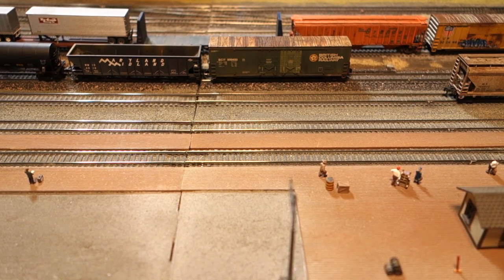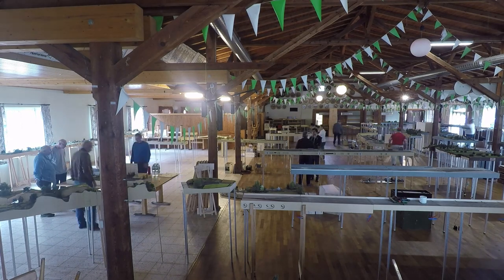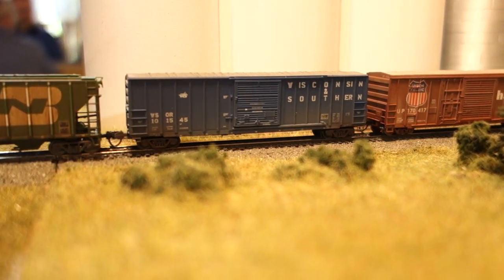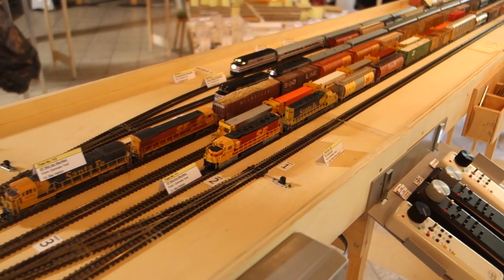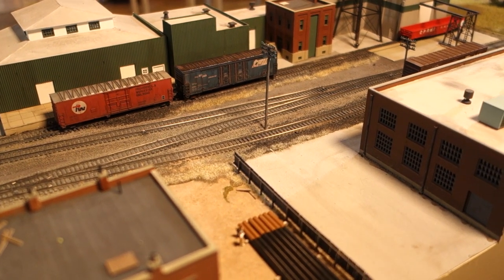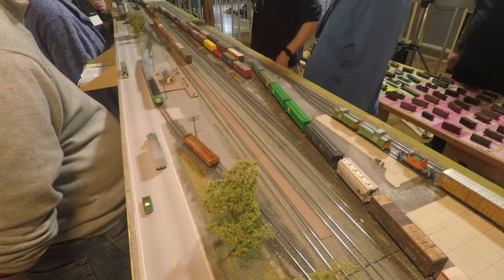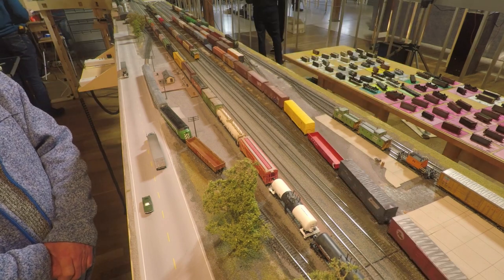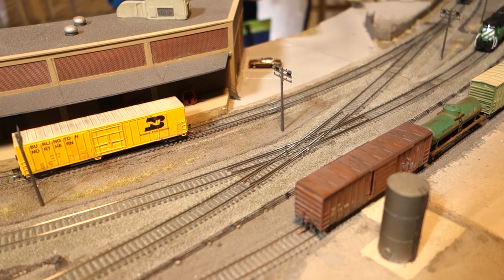FREMO americaN Heidetreffen 2019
Learn about the latest rendition of the annual Heidetreffen of the FREMO americaN chapter in 2019.

for the recording of the radio traffic.